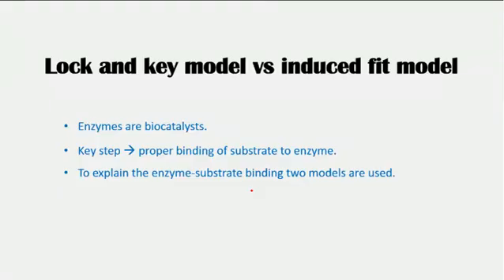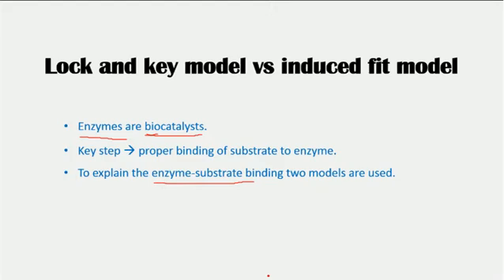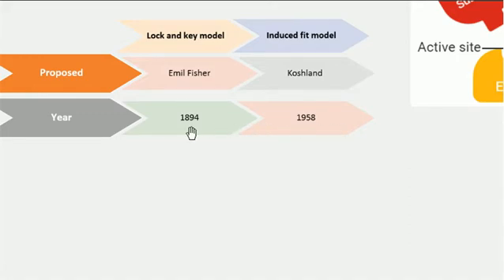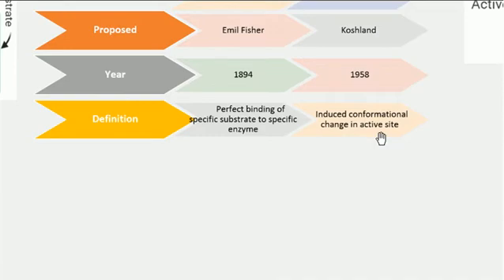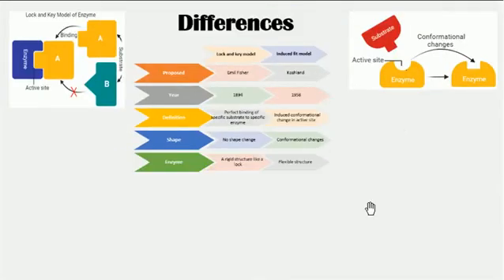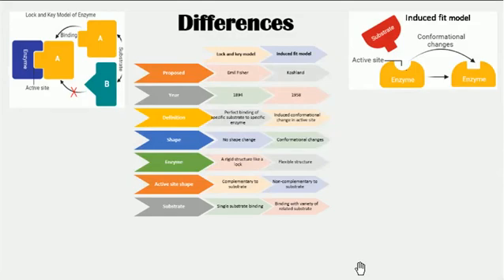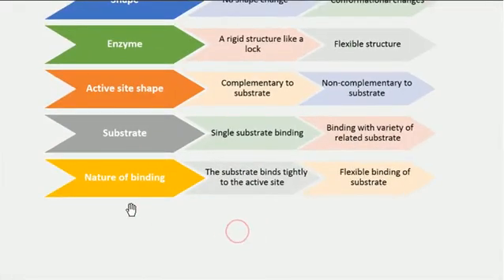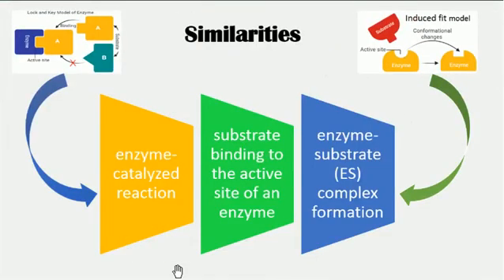Lock and Key Model VS Induced Fit Model | Differences and Similarites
Lock and key model vs induced fit model: the differences and similarities are explained in this video lesson.

Enzymes are biocatalysts. They increase the rate of biochemical reaction by decreasing the activation energy. The specific substrate binds with the enzyme at the active site and converts it into the product. The proper binding of the substrate at the active site is the key step in an enzyme-catalyzed reaction. To explain the enzyme-substrate binding, two models i.e., the lock and key model and induced fit model are extensively used.